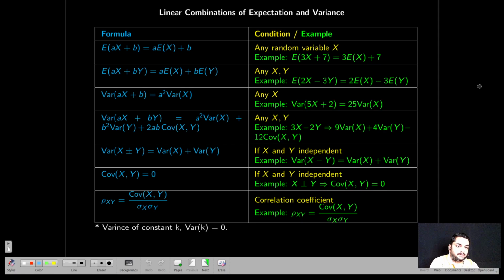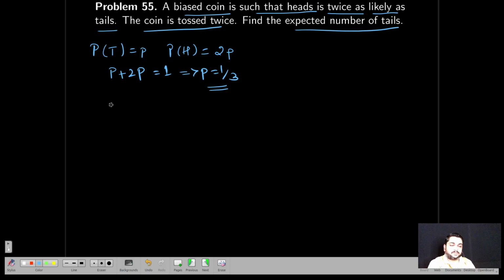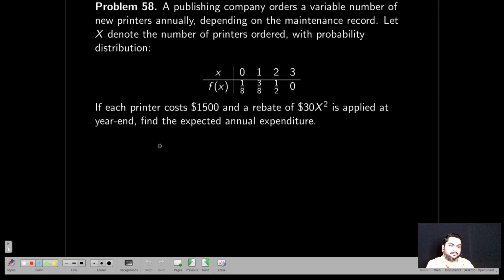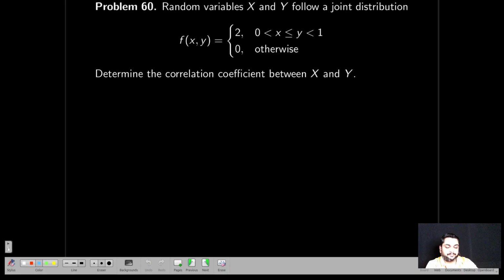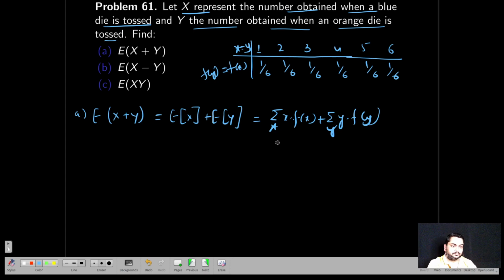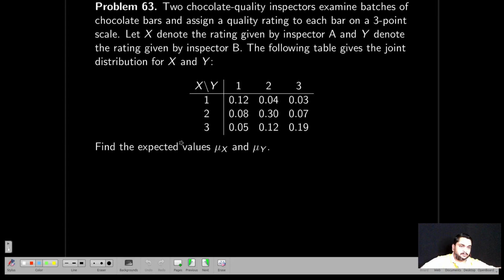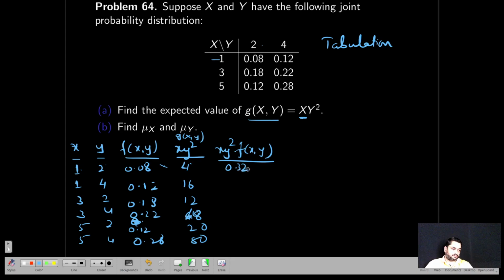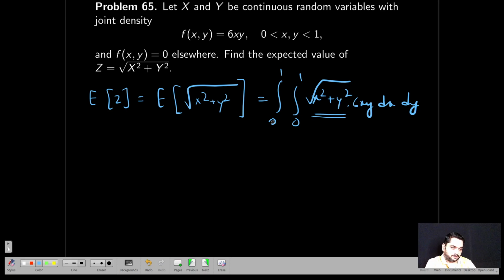Linear Combinations of Random Variables & Solved Problems (54–65) | Probability & Statistics L.27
Understand Linear Combinations of Expectation and Variance. Solve Problems 54-65 from Chapter 5.5: Formulae in Lecture 27 of GATE Probability & Statistics. Strengthen your problem-solving skills for GATE DA and GATE CSE with detailed step-by-step solutions.

Topics Covered:

Solutions to GATE Probability & Statistics Problems 54-65

Step-by-step reasoning and methods

Application of Variance, Covariance, Expectation formulae

Tricks and shortcuts for faster calculations

🎯 Why Watch:
Practicing these problems helps improve speed, accuracy, and confidence in solving probability and statistics questions for GATE exams.